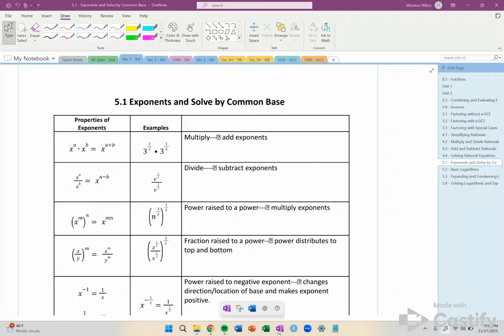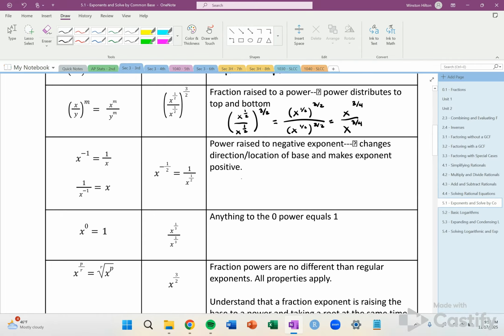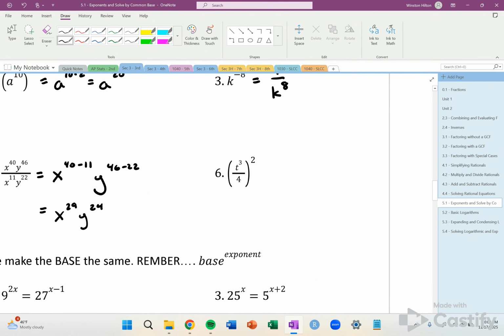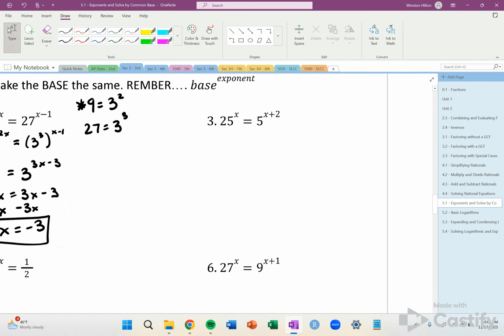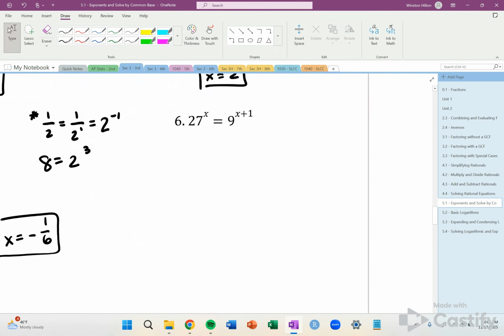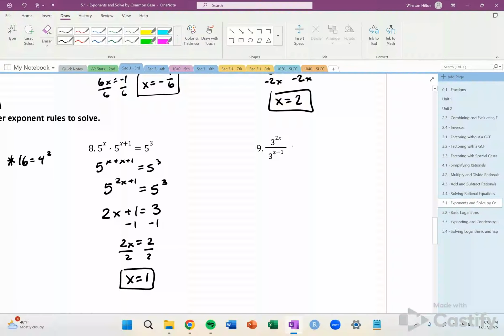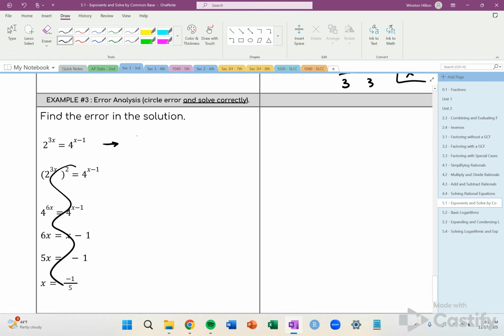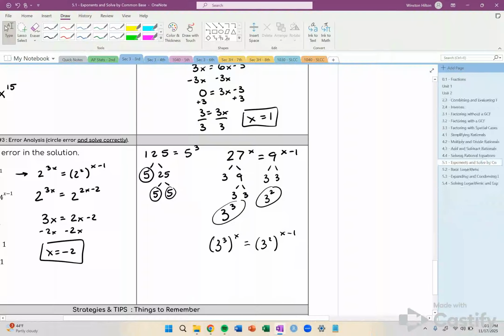5.1 - Exponents and Solve by Common Base